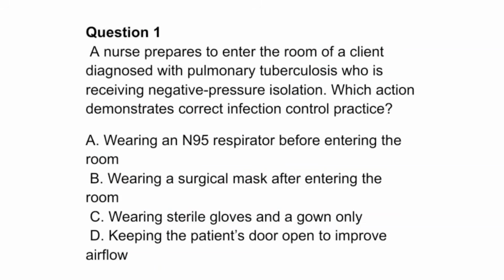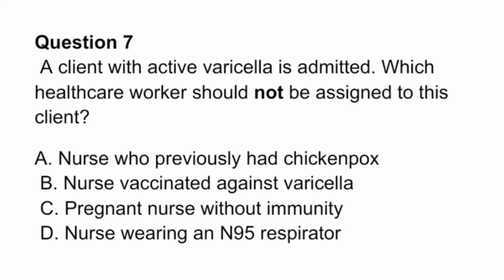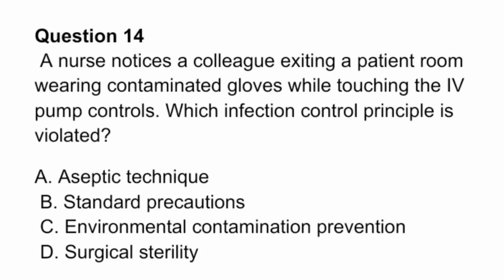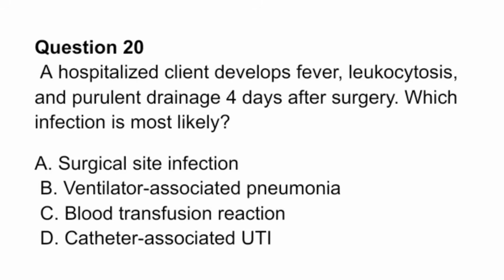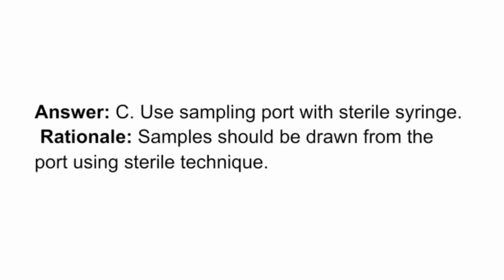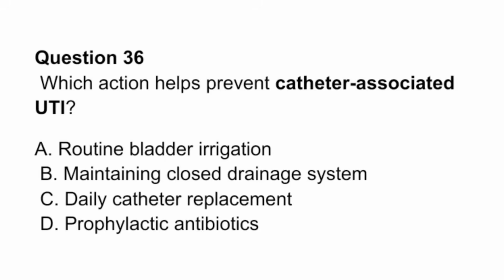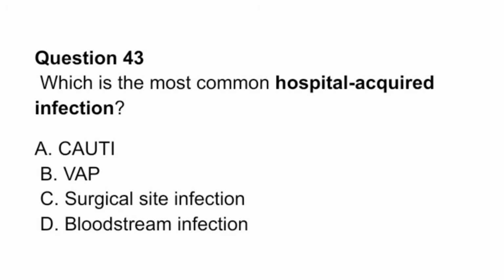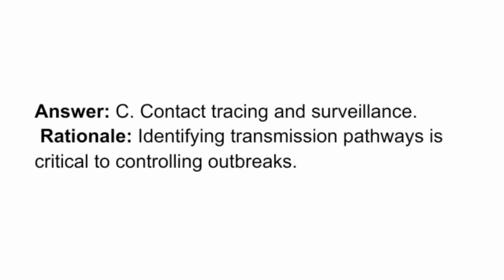50 infection control NCLEX questions #2026 education study fypシ゚viral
50 infection control NCLEX questions #2026 education study fypシ゚viral